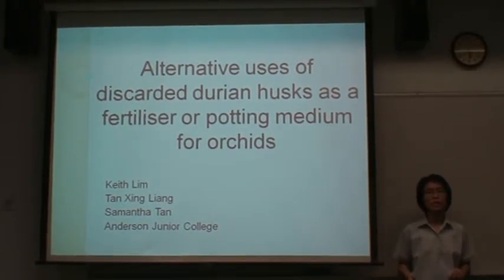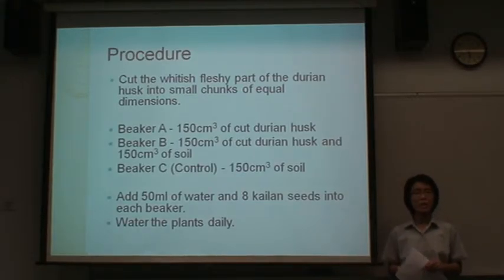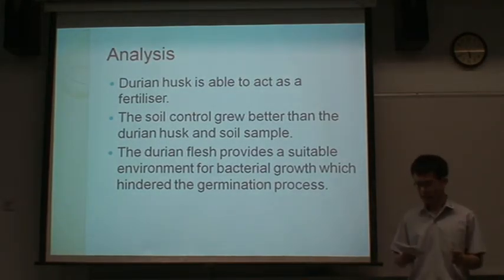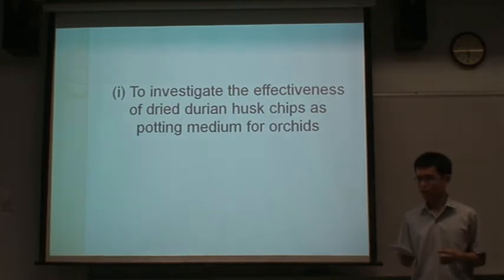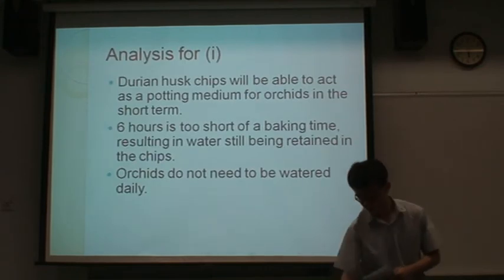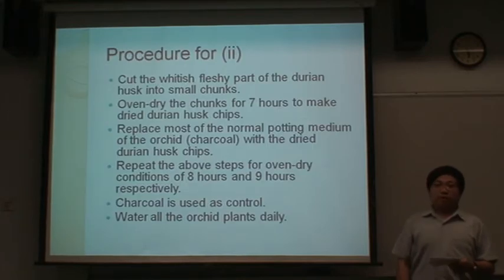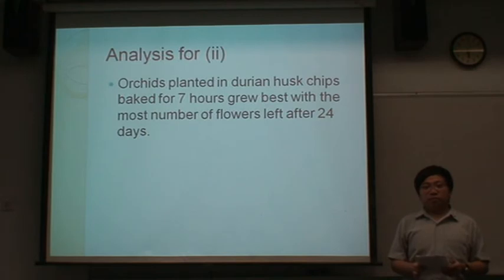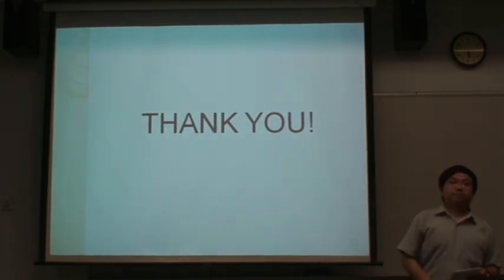SSYSF12 Anderson Junior College Project 2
To investigate the use of durian husk as a potting medium for orchids